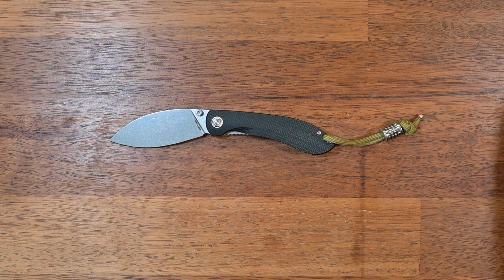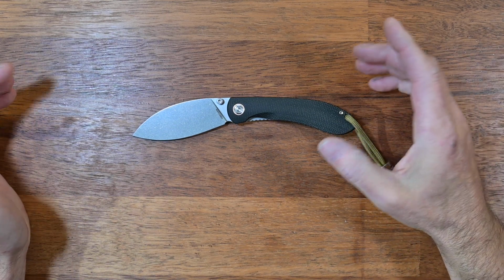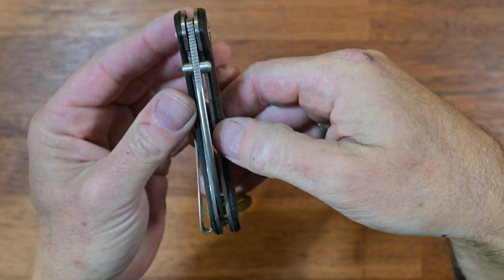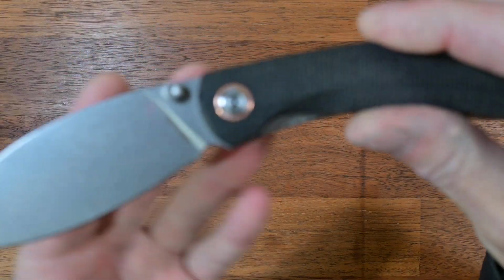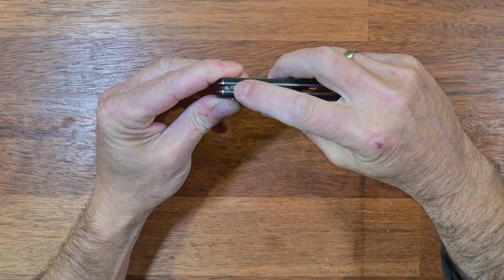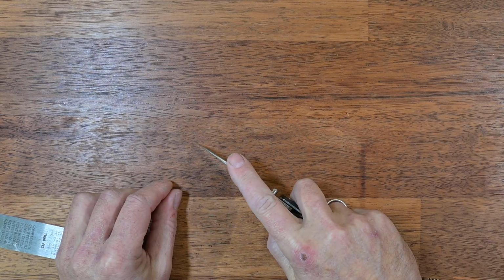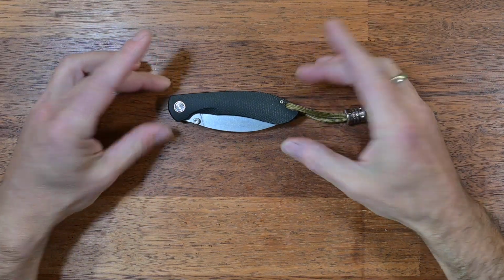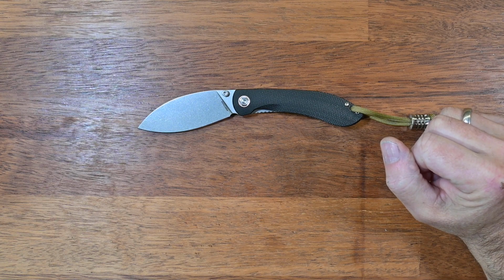Vosteed Nightshade TS | Ugly but functional and excellent execution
What can I say?. it grows on you.